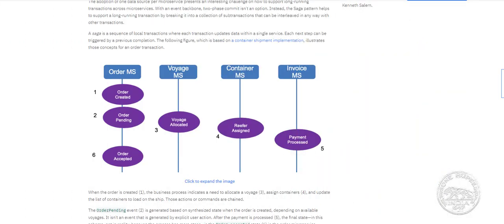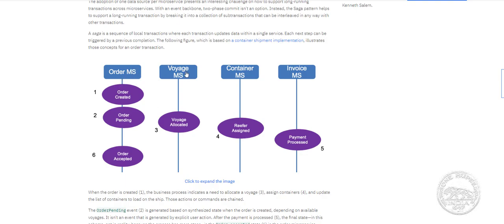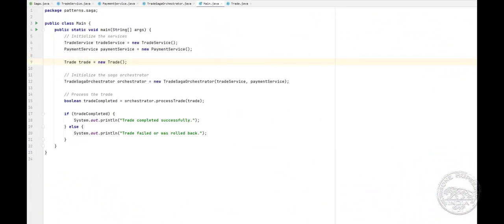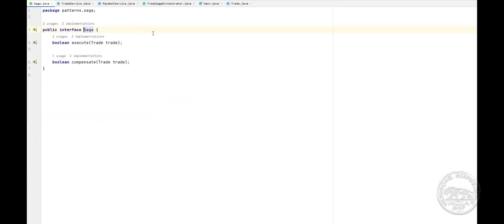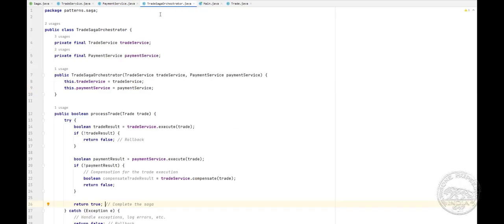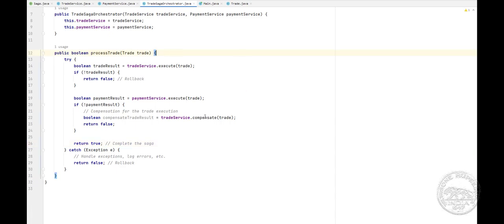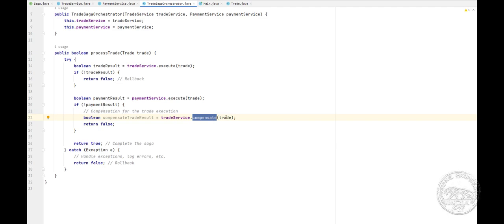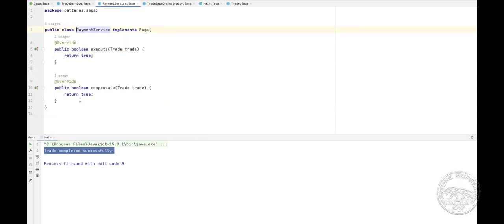SAGA Pattern in Java Simplified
Great Phone